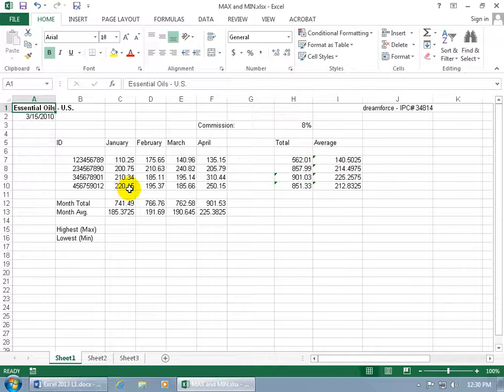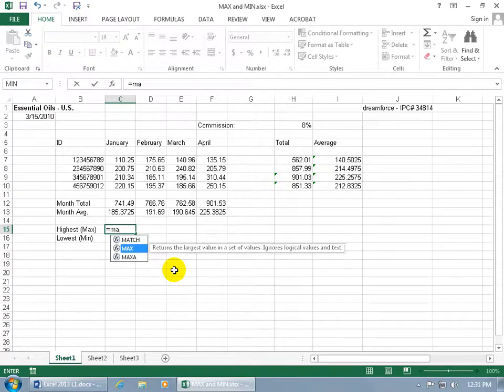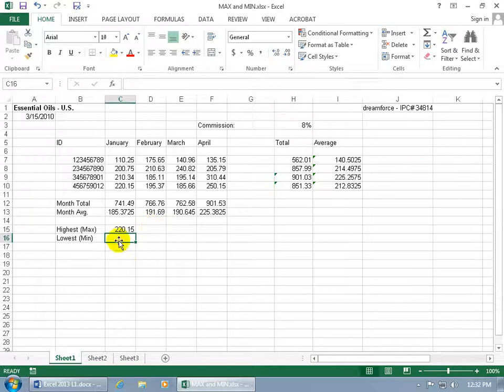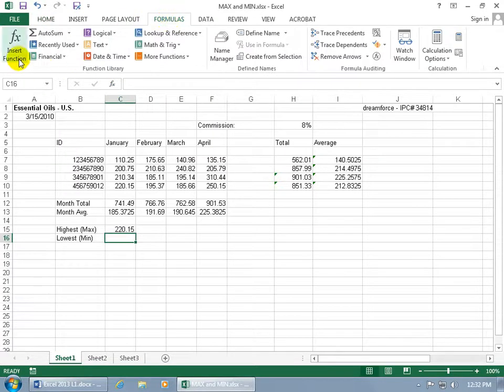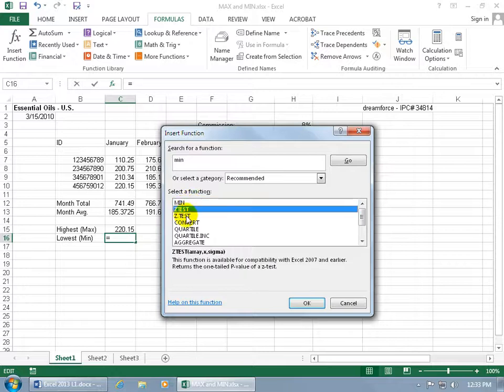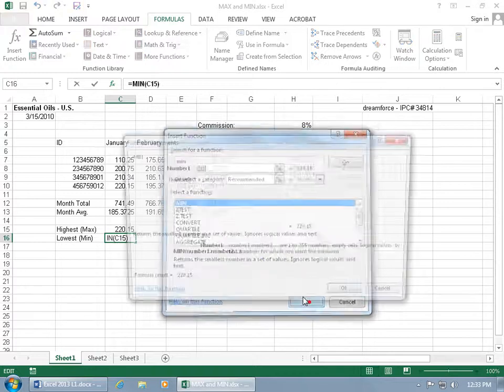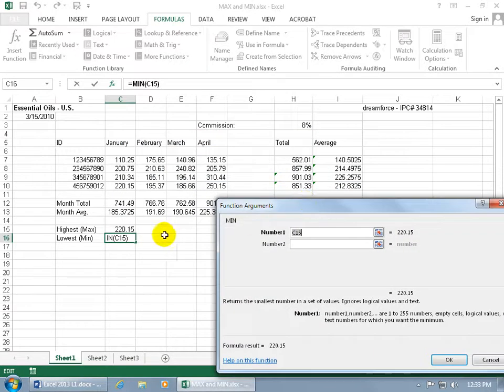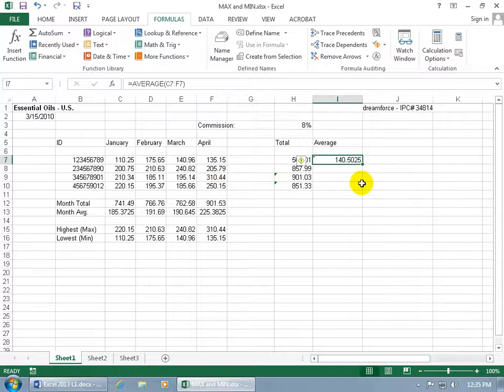Excel 2013: MIN and MAX Functions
Excel 2013 tutorial on MIN and MAX functions.  Learn how to find the minimum, or smallest number in a range of cells, or the largest or maximum number by using the MIN and MAX function in this Excel training video.